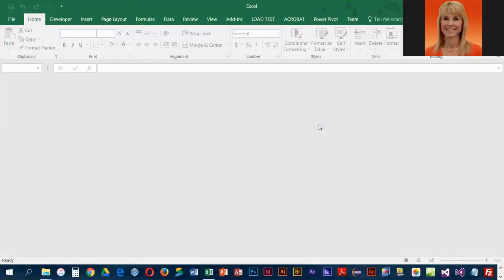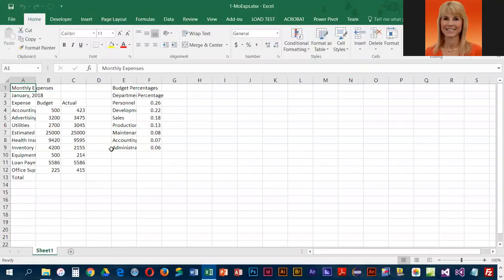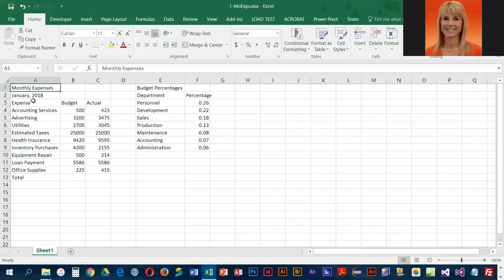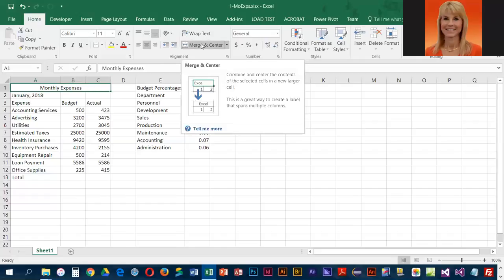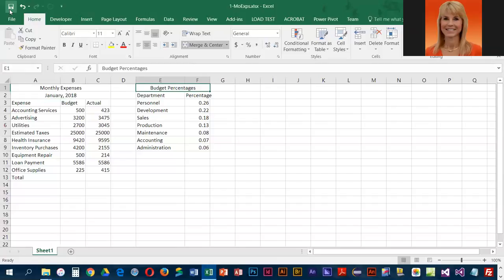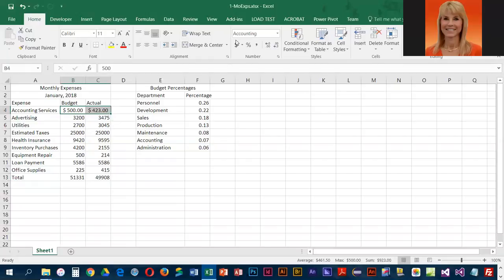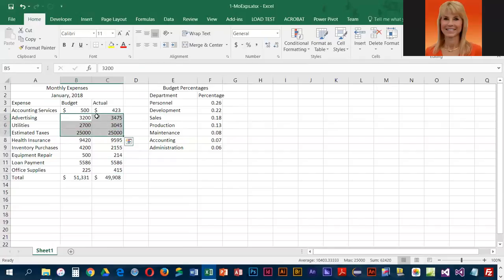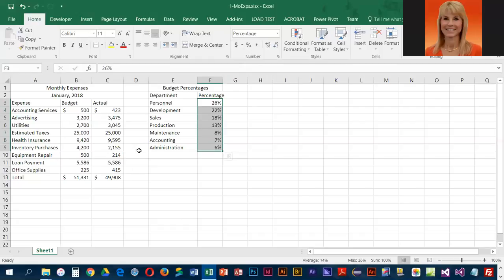Excel chapter1 project3